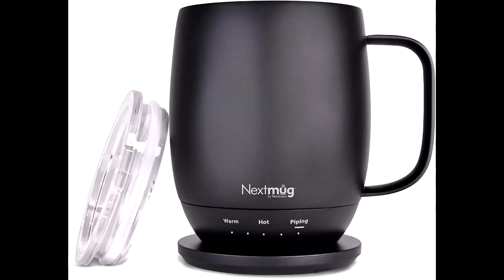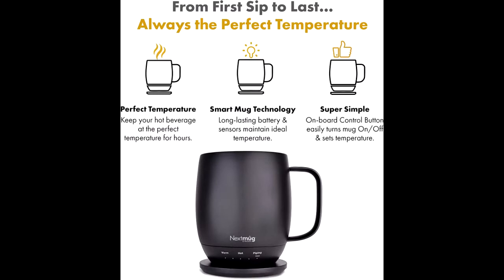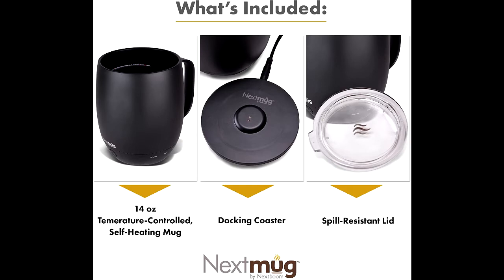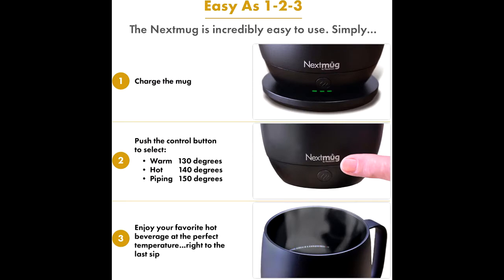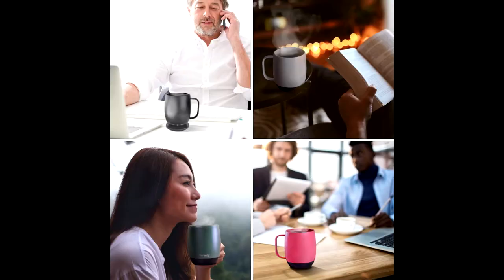Nextmug by Nextboom - 14 oz. Temperature-Controlled & Self-Heating Mug (Black)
THE PERFECT GIFT - Give the gift that is certain to delight. Everyone on your list will love their hot coffee or tea drink at the perfect temperature, whether it’s at home, the office or the home office.
INNOVATION FROM BOULDER, COLORADO - Nextmug was designed and tested at our offices in Boulder, Colorado by a team with decades of experience making award-winning consumer products.
WHAT'S INCLUDED – (1) 14 oz Nextmug; (2) Docking Coaster & 6-foot cord to charge the lithium-ion battery inside the Nextmug; (3) Spill-Resistant Lid to keep hot liquids in the mug and help maintain the ideal temperature for longer periods of time. .